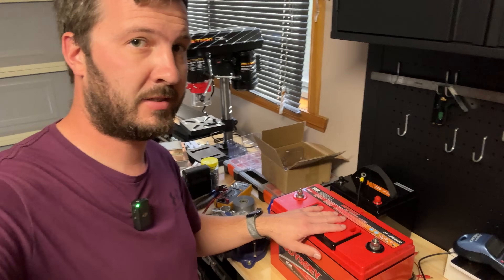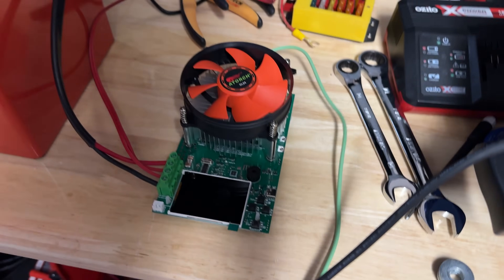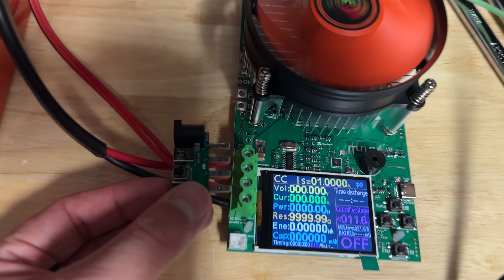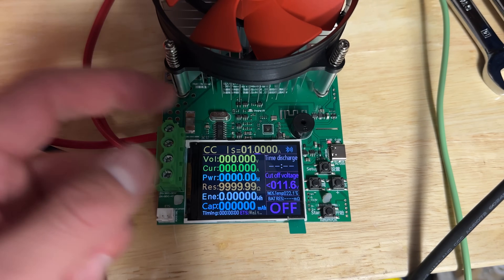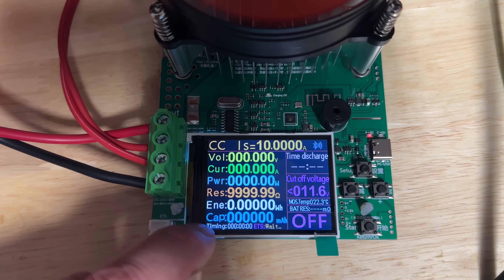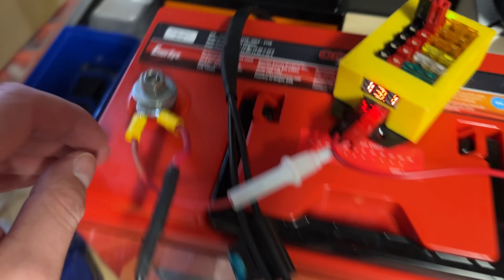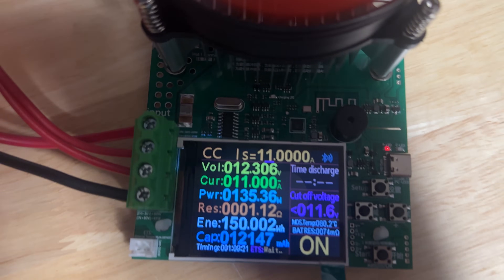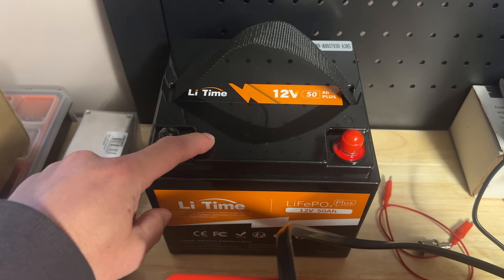CHEAP Battery Tester for SLA, LifePO4, AGM (DL24 150W)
The Atorch DL24 150W is able to measure the capacity of your SLA, LifePO4 or other batteries to make sure they are still up to scratch and can hold their capacity. Particularly useful for older batteries!
At the time of recording this tester was on sale at AliExpress for $20 USD.

DL24 150W Tester (Aliexpress)

⚡Victron Blue Smart Charger 15A (Amazon)
🔋LiTime 50Ah LifePO4 Battery:

YouTube Sound